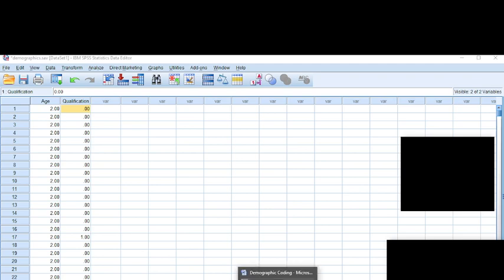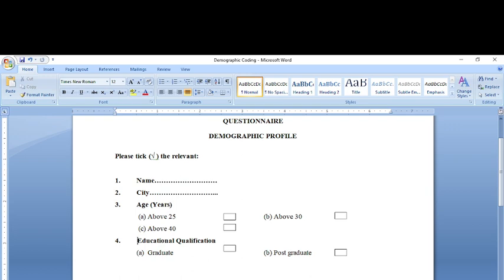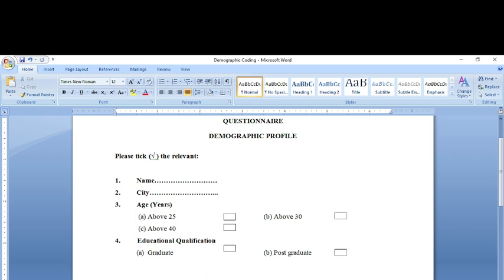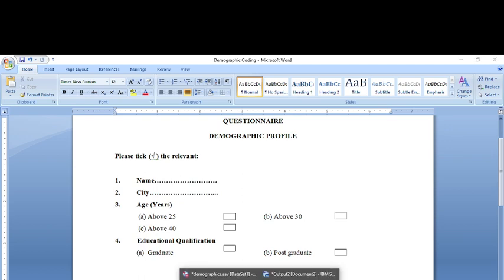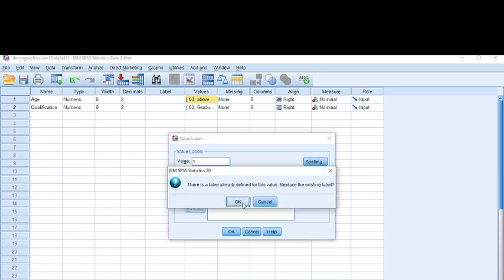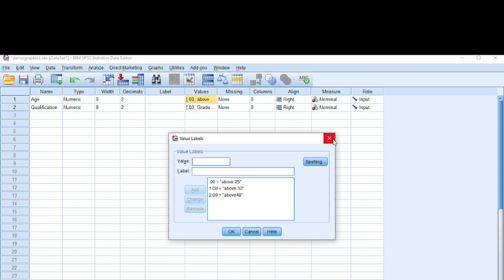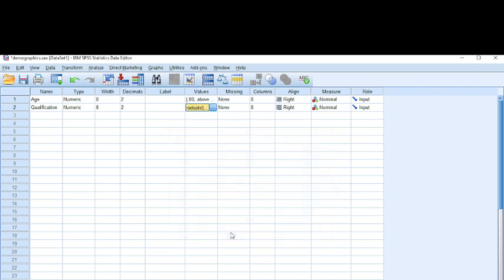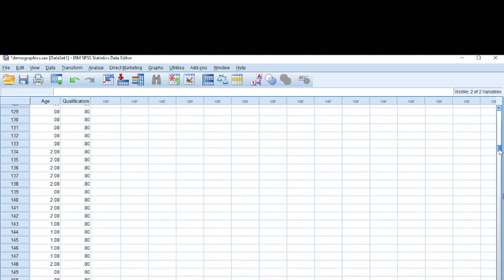How to Code Demographic Data?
How to code demographics so that it can be quantified for further statistical analysis?